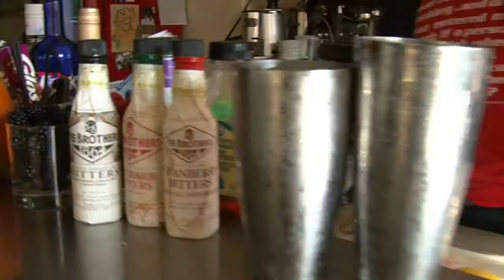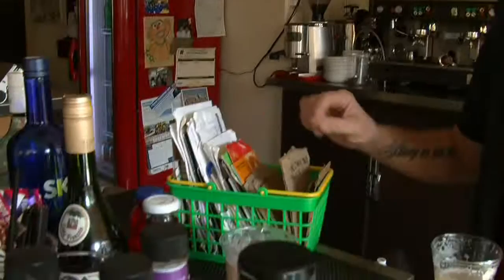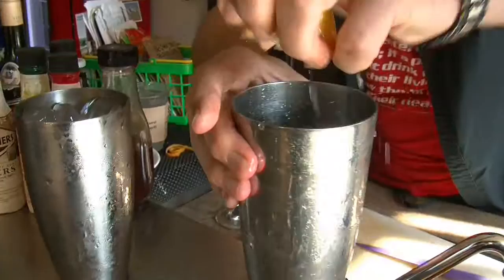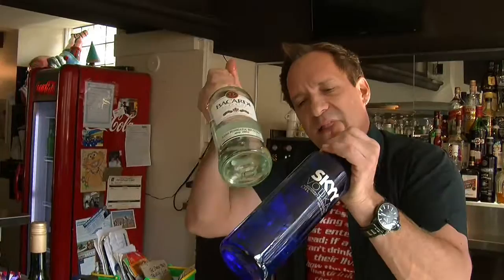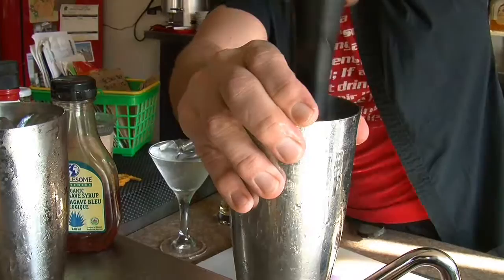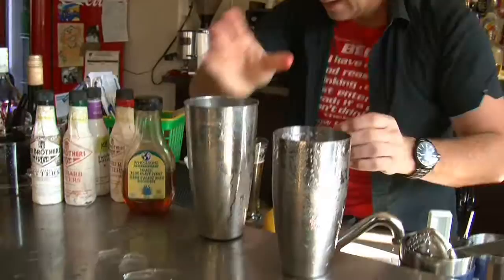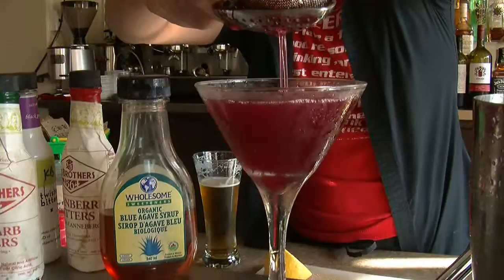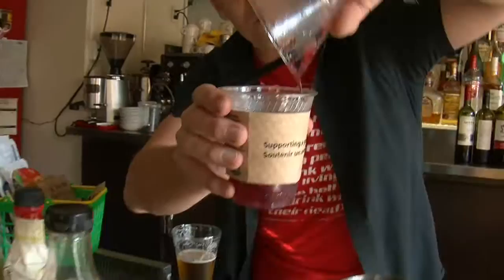The Blood & Guts Cocktail - Would you dare to try this "flesh fruit" cocktail?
A re-versioned, re-named Kevin Brauch Classic - proving that simple made cocktails using quality ingredients make for great tasting cocktails.

Into a chilled cocktail shaker goes:

Handful of fresh berries - use what you have, what you like best raspberries, blueberries, blackberries - muddle well
2oz quality Rum or Vodka
1/2 oz Creme de Cassis (blackcurrant liqueur)
Couple dashes of bitters (I like Fee Bros cranberry or rhubarb for this one)
Squeeze of Agave syrup
Splash of pomegranate or cranberry juice optional

Seal cocktail shaker, shake well for 20 seconds, double strain into chilled cocktail glass. Double straining is the best way to remove all seeds.
Garnish with orange twist and a black liqorice straw.

Enjoy - run for your lives - this drink will attract all the ghouls in your life and you know what that can look like when they've had one too many!

HAPPY HALLOWEEN

Follow us on @ThirstyTwist

Thanks to Rob at Aviv Restaurant
328 Dupont St. Toronto, ON